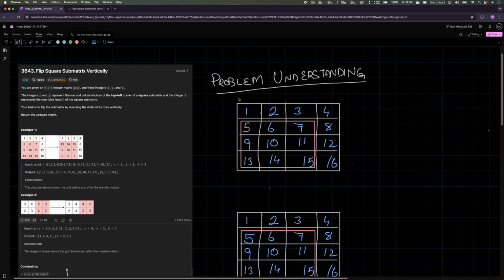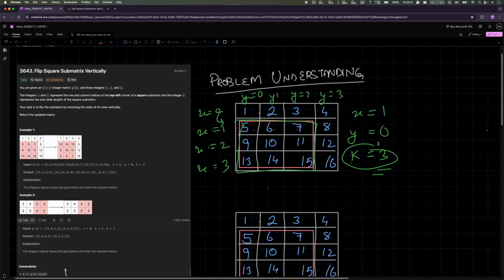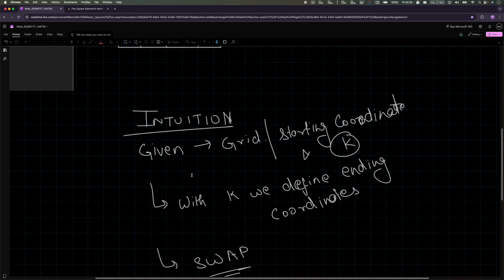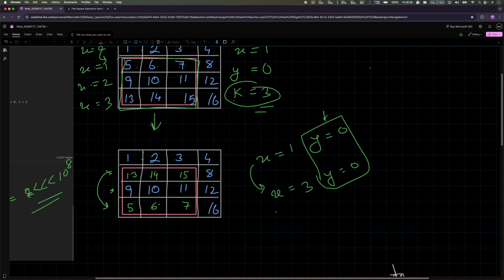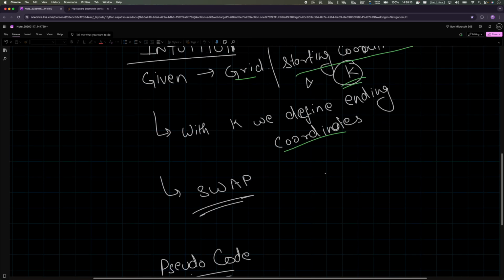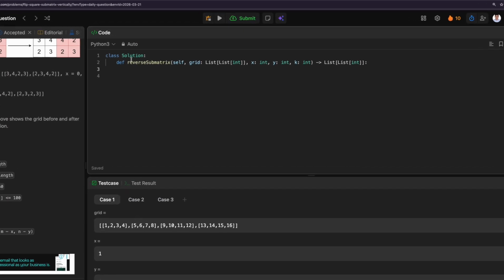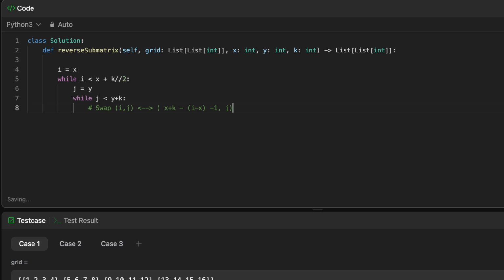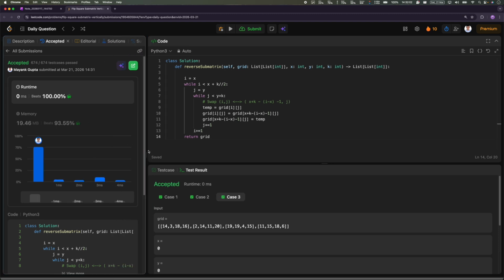Flip Square Submatrix Vertically | Clean Simple Code | Leetcode 3643 | PlacementReady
Hi Everyone, this is the 15th video of our Playlist "Leetcode Easy : Popular Interview Problems" by placement-ready.

Today we will be solving a simple problem based on Grids  : Flip Square Submatrix Vertically | Clean Simple Code | Leetcode 3643 | Placement-Ready

Problem Name : Flip Square Submatrix Vertically | Clean Simple Code | Leetcode 3643 | Placement-Ready

Video Summary :
Think of the k×k submatrix as a mini grid where you want to flip it vertically. The idea is to take the top row and swap it with the bottom row, then move inward row by row.
Instead of touching every pair twice, you stop once the pointers meet in the middle. What this really means is you’re just reversing rows within that window, not changing column order.